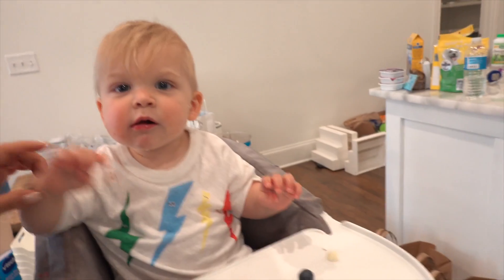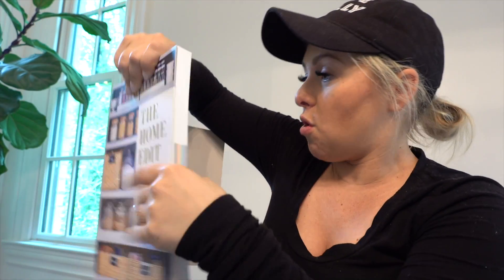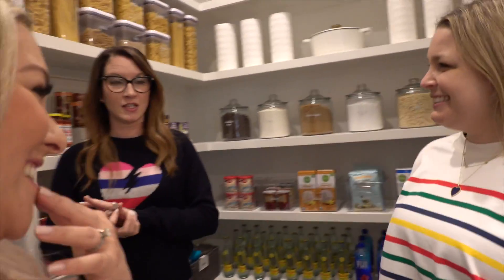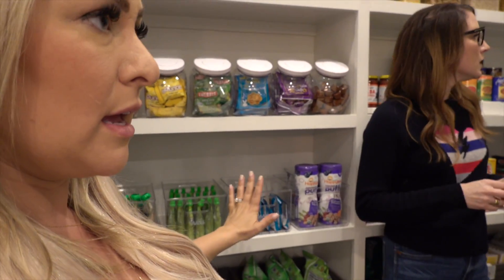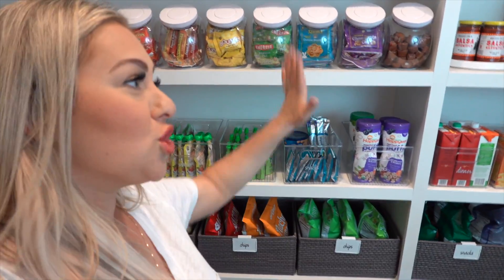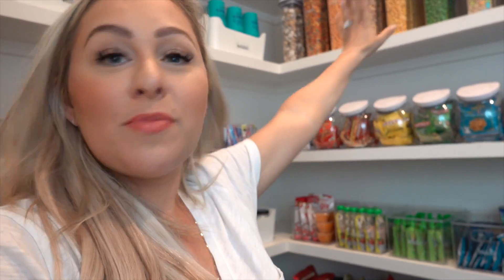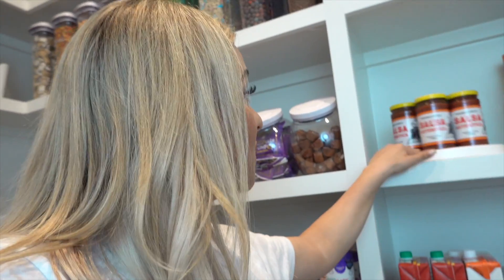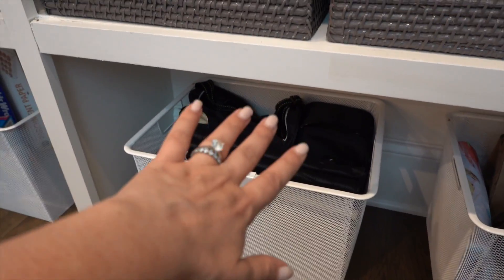PANTRY ORGANIZATION WITH THE HOME EDIT!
Watch me organize my pantry with The Home Edit! This is seriously pantry goals and I can't believe how organized my pantry looks! You'll see all the behind the scenes and also tips and tricks on how to organize your own pantry!

\\ Video Links

Madesmart White Lazy Susan

Madesmart 2-tier White Lazy Susan

Large Expand A-Shelf

OXO Good Grips POP 3 qt. Slant Jar

OXO Good Grips 4.5 qt. POP Cereal Dispenser

1.5 qt. Square POP Canister

.9 qt. Square POP Canister

Large Rattan Bin w/ Handles Whitewash

Medium Rattan Bin w/ Handles Whitewash

Elfa Narrow Cabinet Sized -Runner White

Bin Clip Labels White Pkg

Nordic Basket Tag White Pkg

Mod Bookends White Pkg

Linus 9” Divided Turntable Clear

Linus X-Large Pantry Binz Clear

Medium plastic storage bin w/ handles white

Small Smart Store Inserts

Medium Smart Store Inserts

Linus Shallow Drawer Organizer 3” x 6”

Linus Shallow Drawer Organizers (all other sizes)

Tea bag storage container

The Home Edit Book